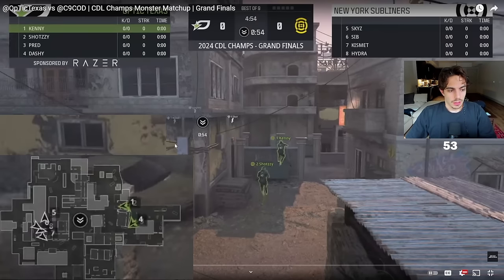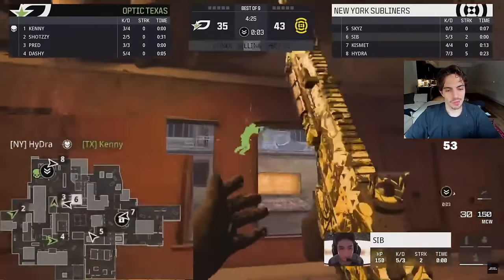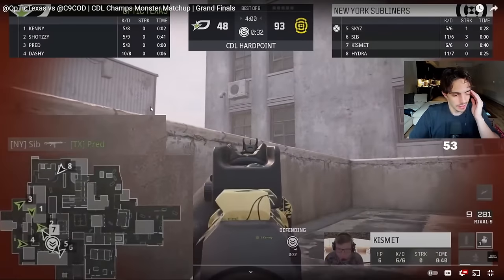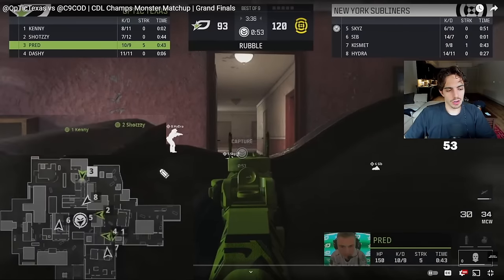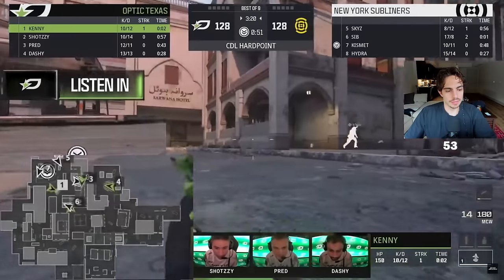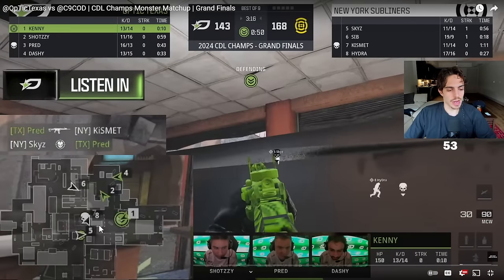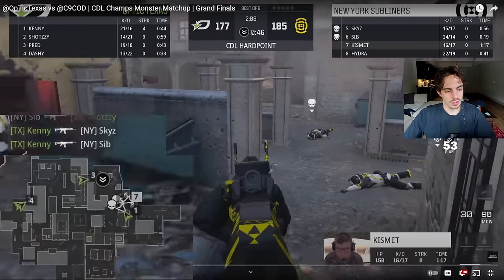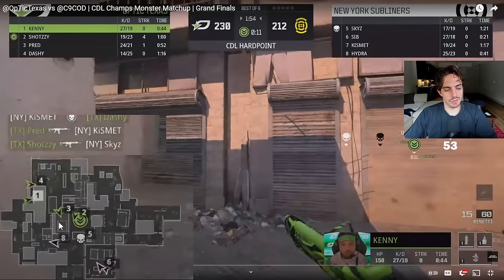OpTic COACH JP ANALYZES CHAMPS FINALS - KENNY GOES OFF GAME 1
Breaking down the Grand Finals Game 1 vs NYSL during our CoD Champs run.